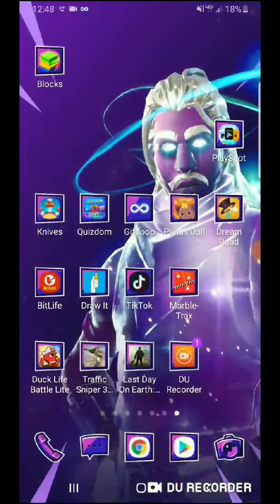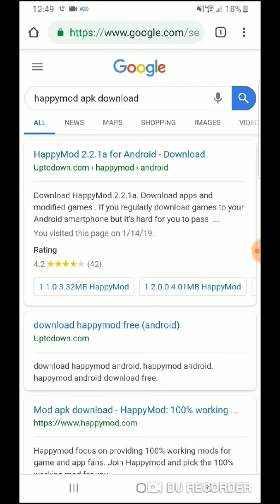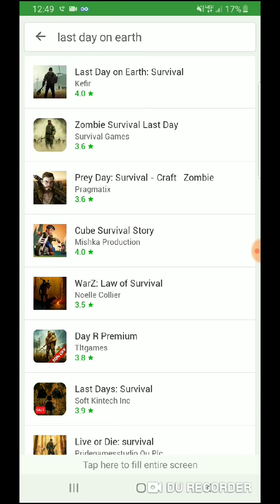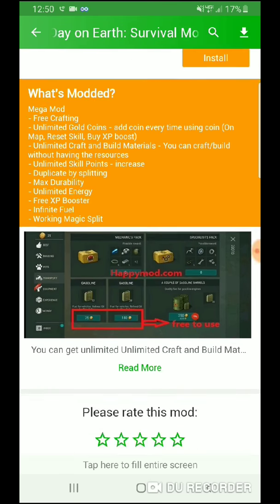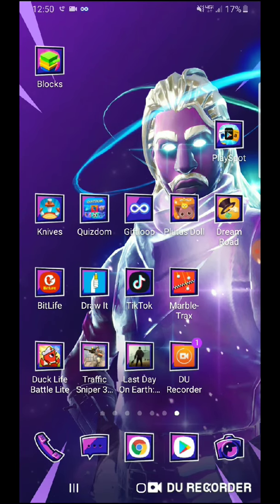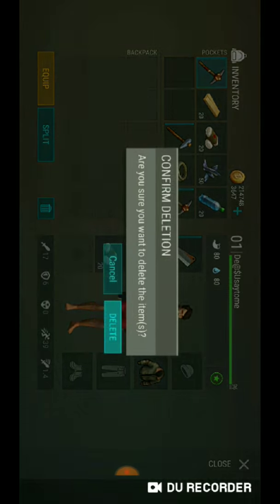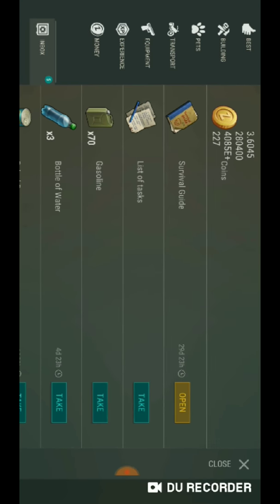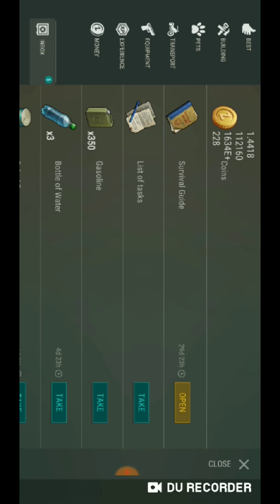How to get unlimited coins in last day on earth survival, & more!!!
This is so easy to do, make sure to watch the video till the end to find out how.

Requirements: Happy Mod

😚   (づ￣ ³￣)づ

😎   (▀̿̿Ĺ̯̿̿▀̿ ̿)